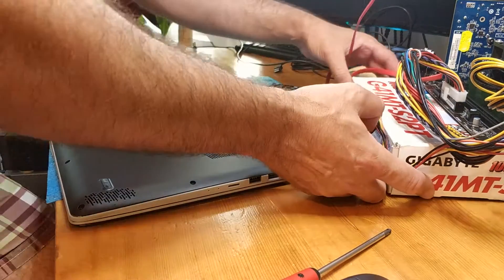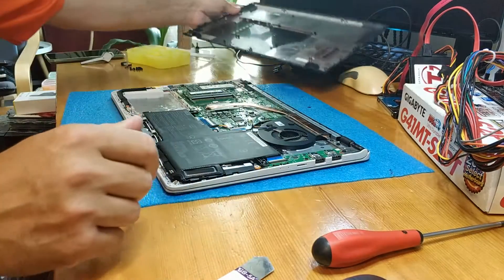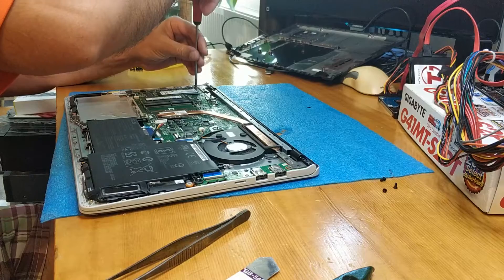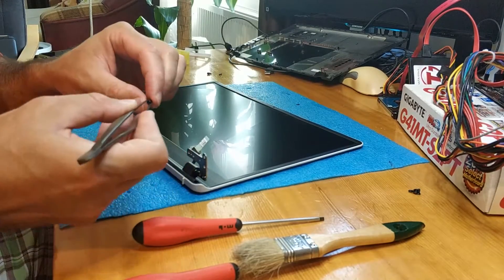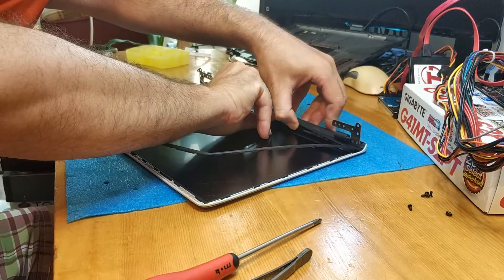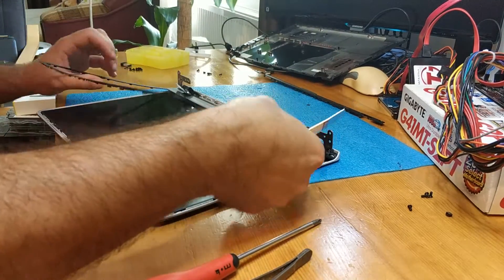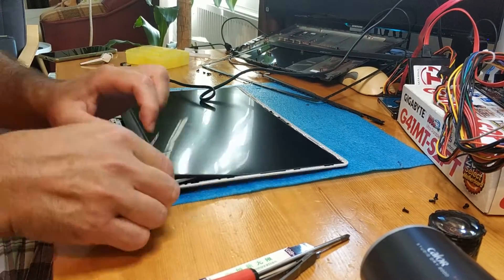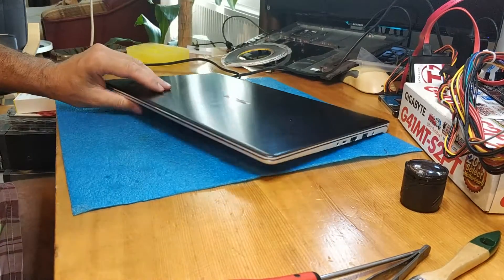Asus Vivobook S15 S530 - Disassembly, Cleaning & Display Replace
Exact model is S530F